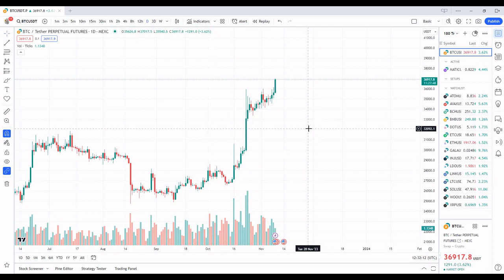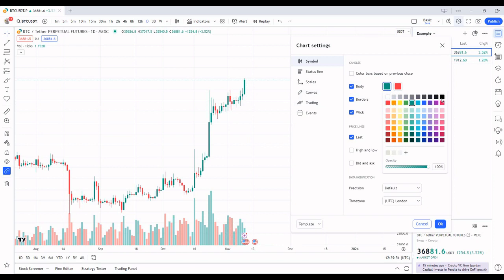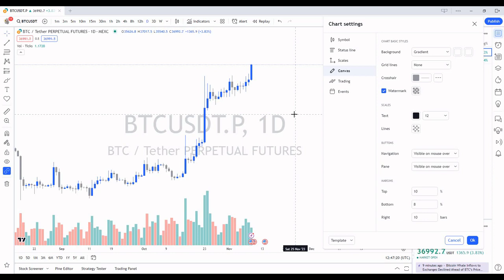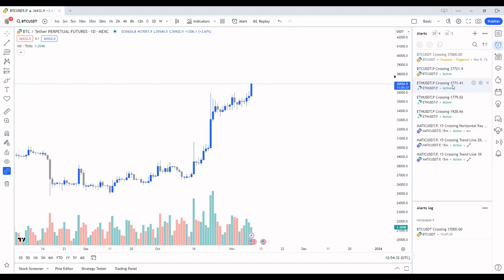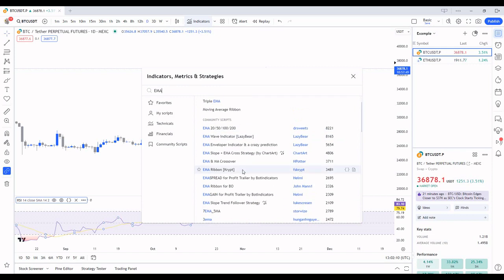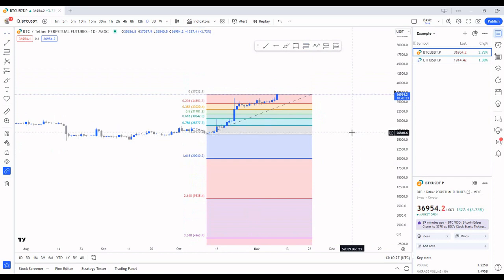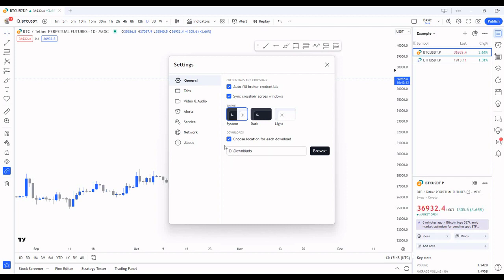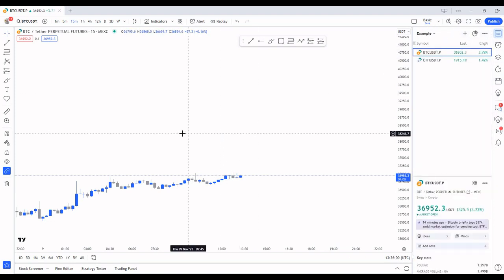Tradingview For Starters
In this video we'll be talking about all the basics to set up your Tradingview.

- Adding and using watchlists
- Adding pairs to watchlist
- Changing settings and modify charts and tools
- Using different tools and how to alter their appearance
- Adding indicators

If you like this video make sure to give it a thumbs-up and follow our channel for new updates.